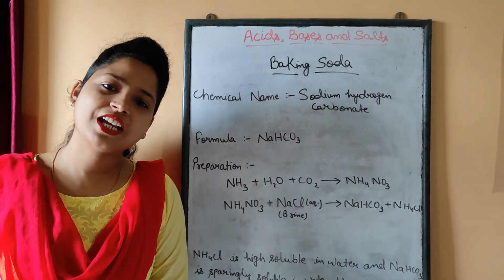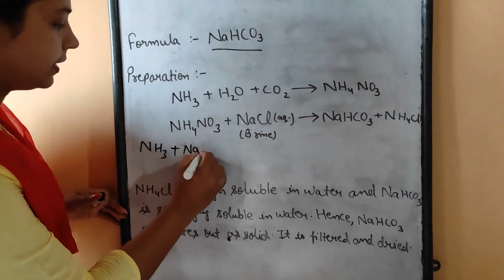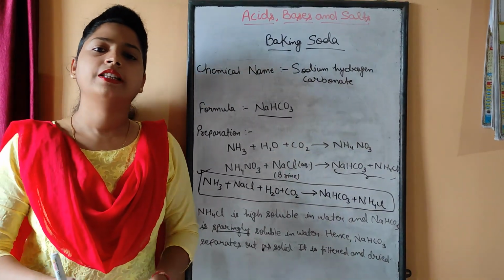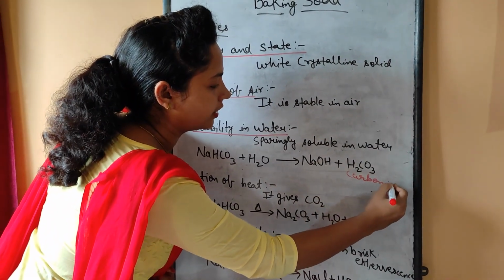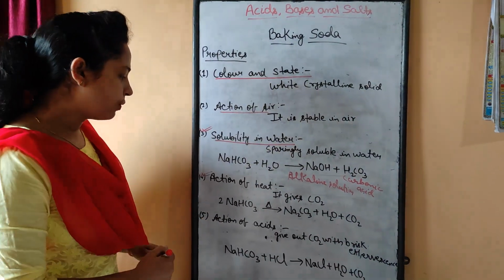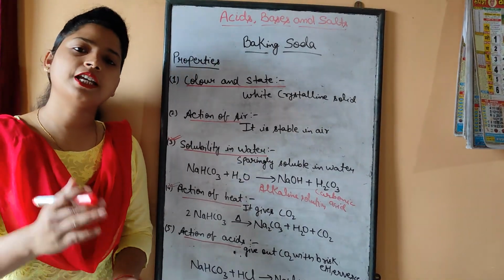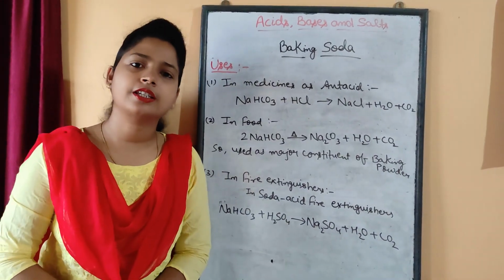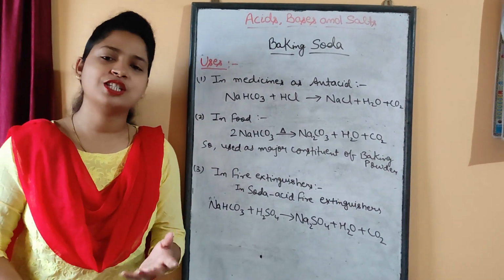Acids, bases and salts (Lecture 9) Class X CBSE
In this video we have explained the preparation,usage and properties of Baking soda.